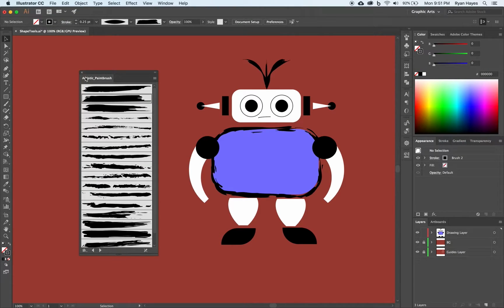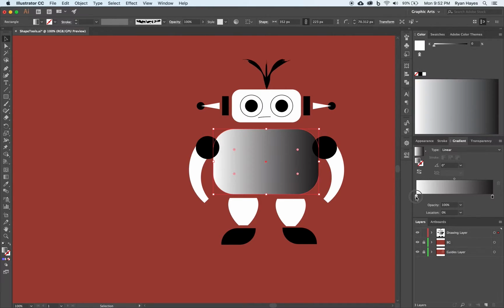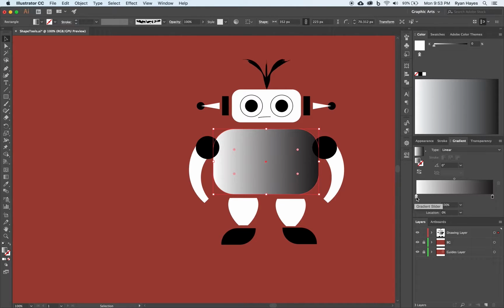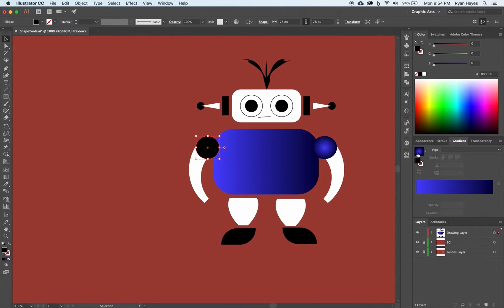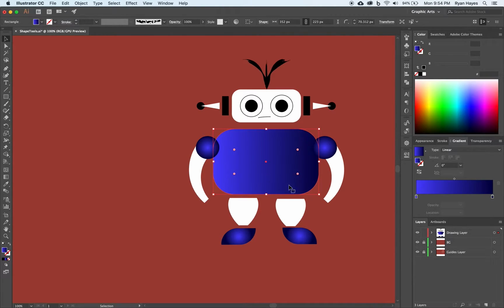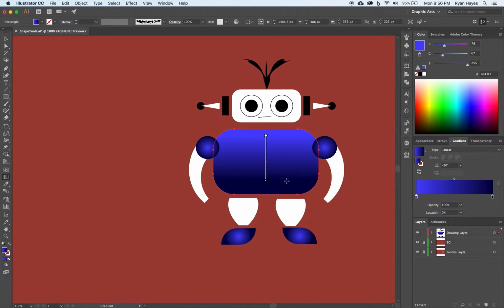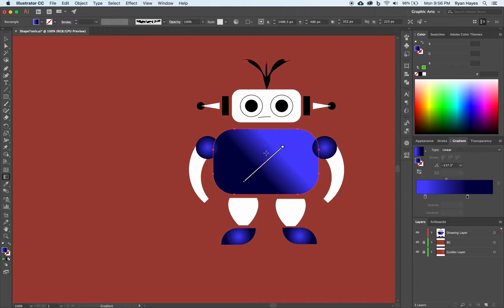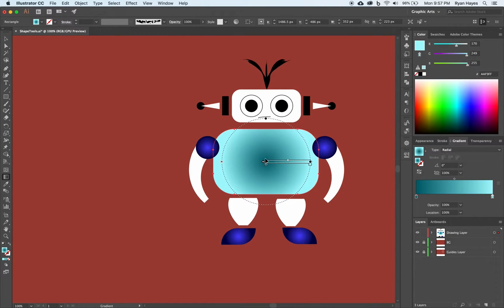Illustrator CC | Color | 01 Working With Gradients